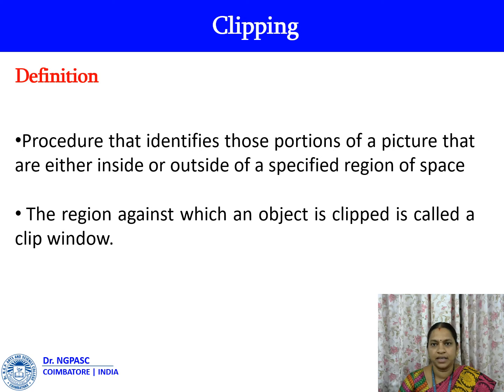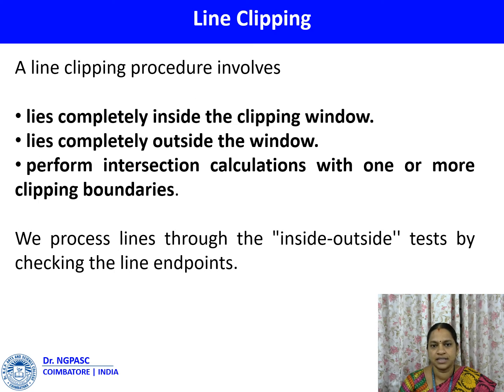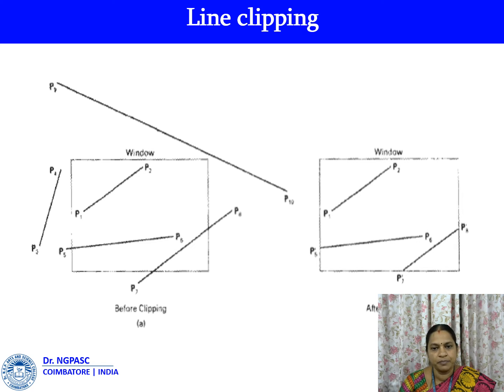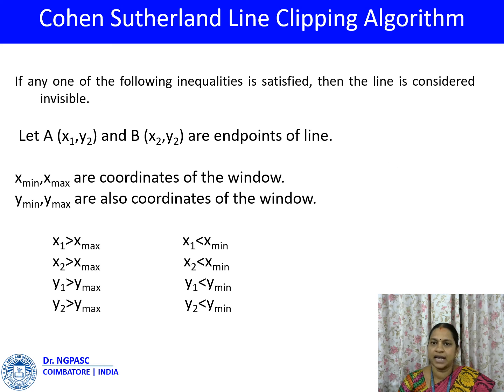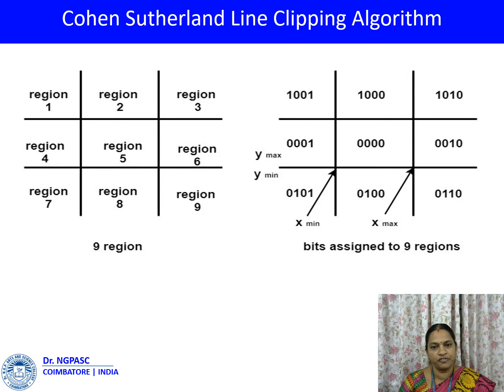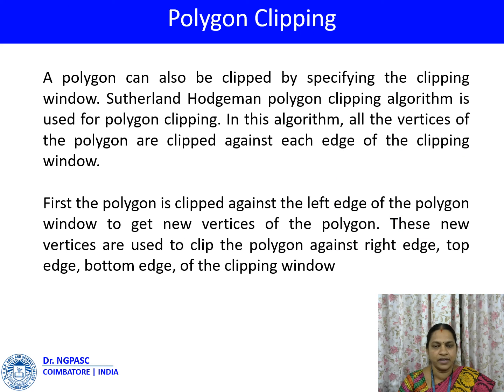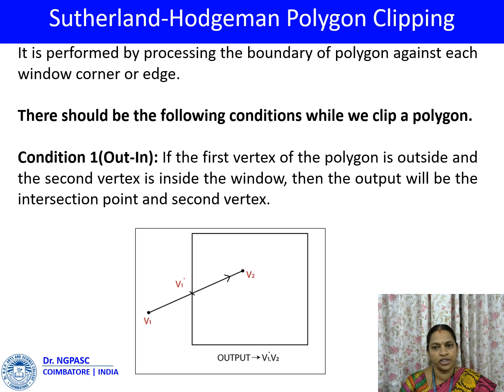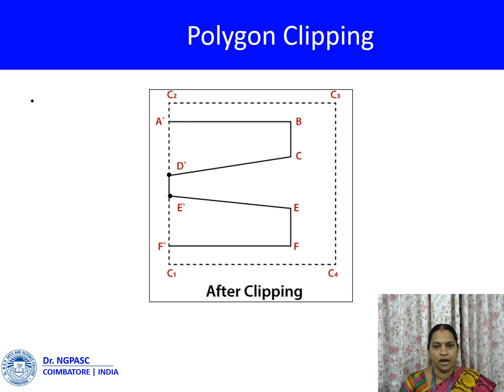Computer Graphics _Clipping